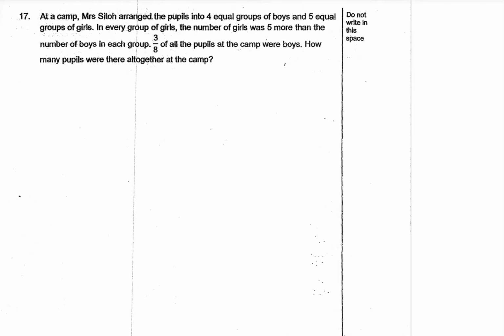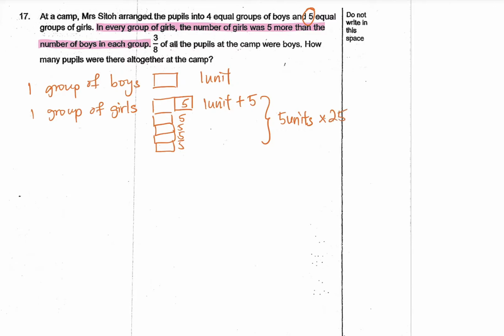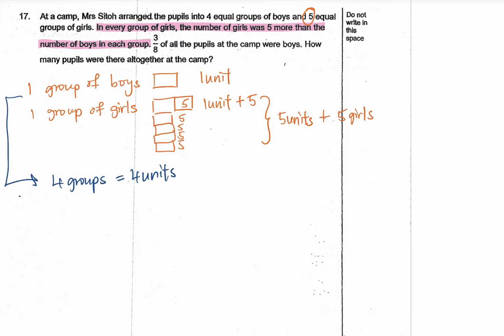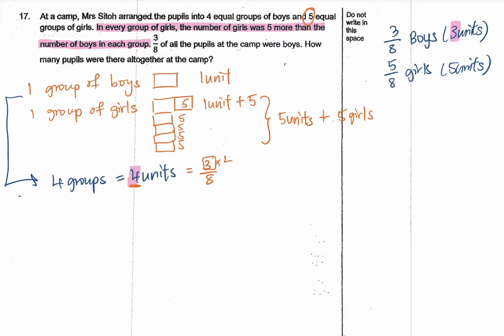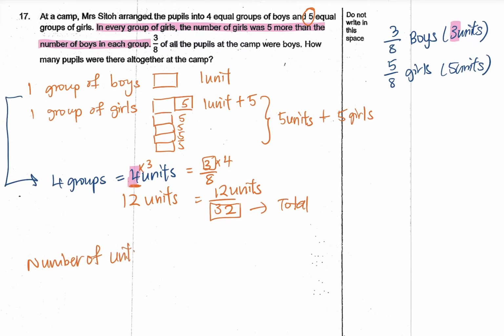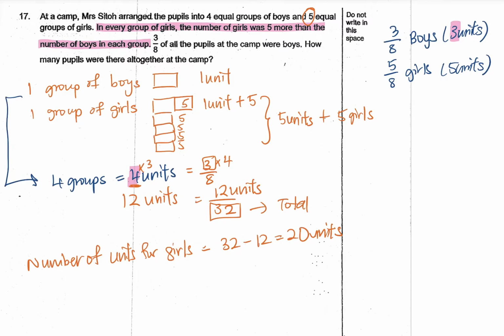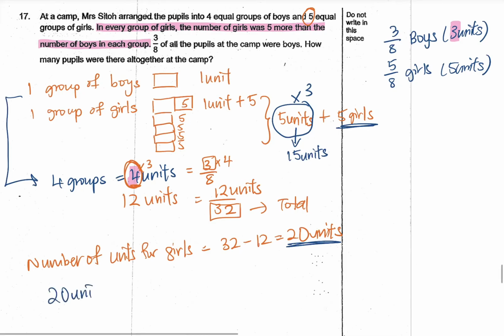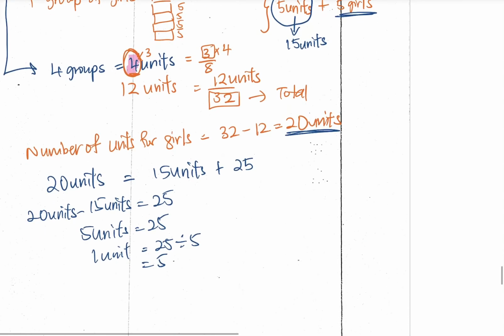Primary 6 Math 2019 CHIJ SA2 paper2q17